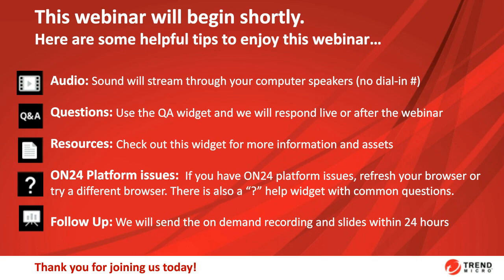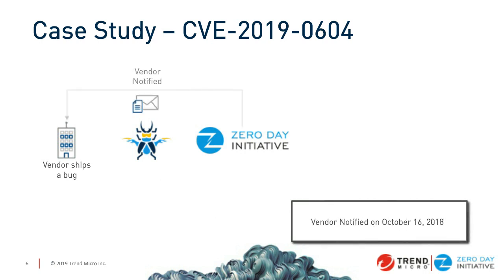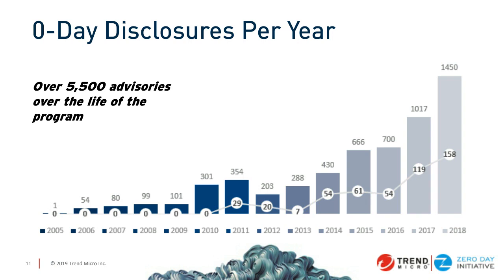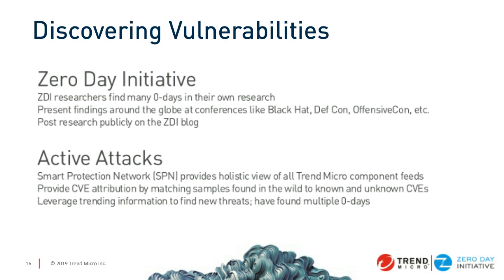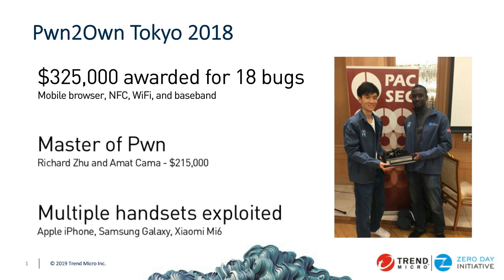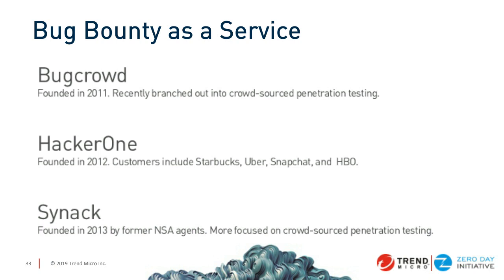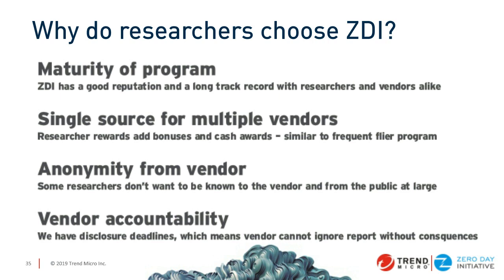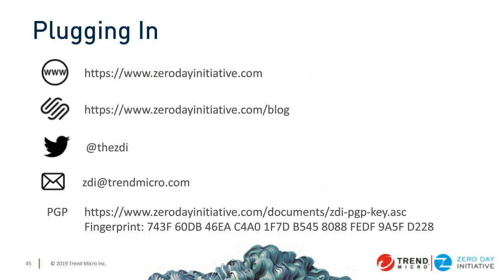The Zero Day Initiative: Vulnerability and Exploit Intelligence Superiority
The Zero Day Initiative: See how the reports provided to the program allow the ZDI to effectively crowd-source vulnerability intelligence by showing industry trends and state-of-the-art exploitation methodologies.